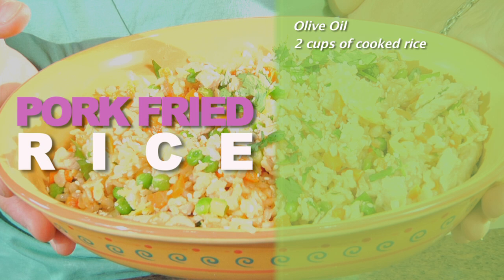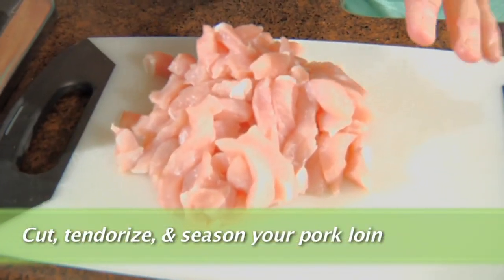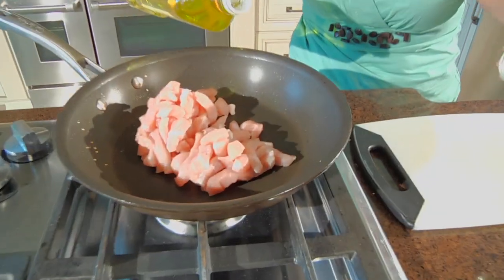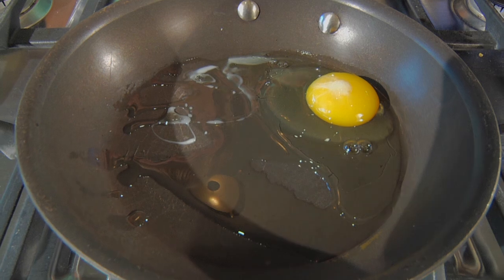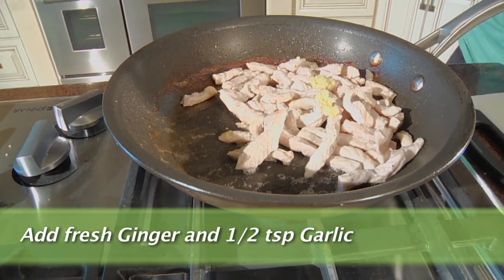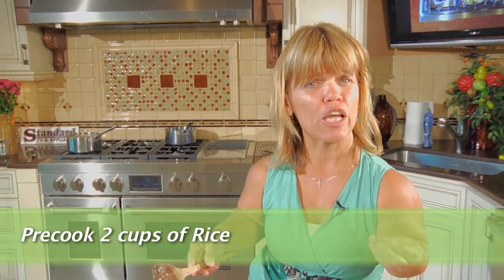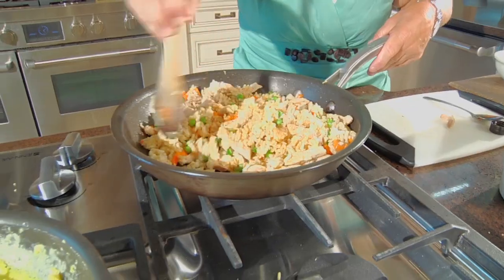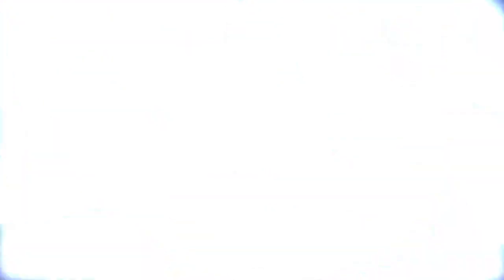Amy's Pork Fried Rice